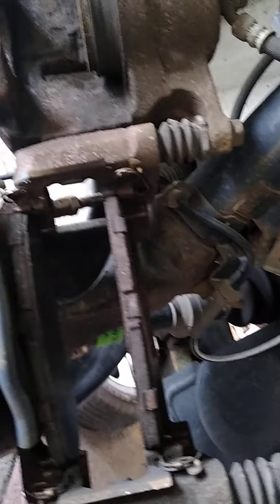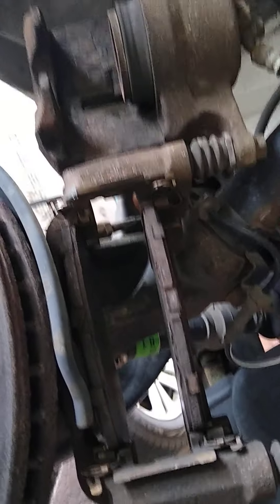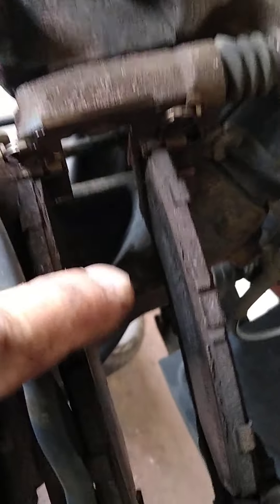2014 Nissan rogue tools needed to replace front brake pads and rotors or brake pads